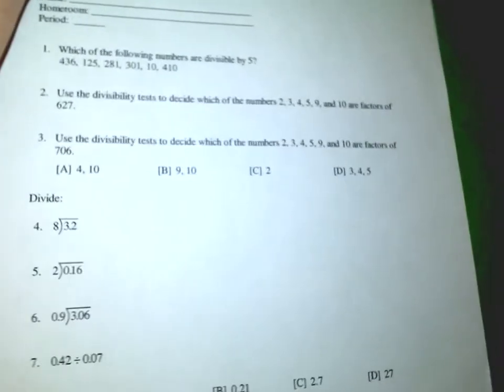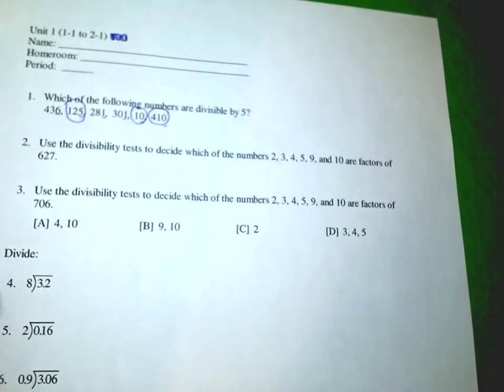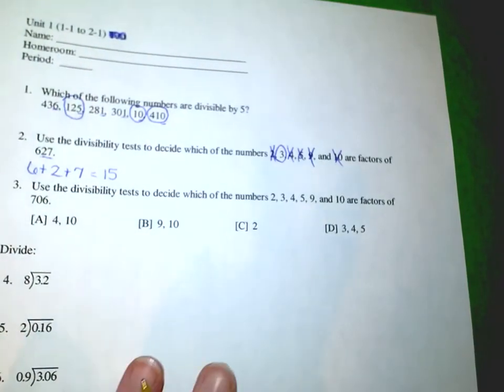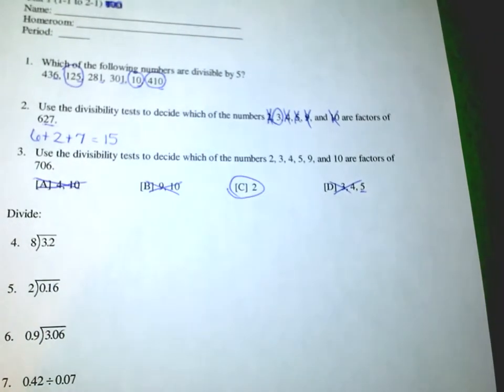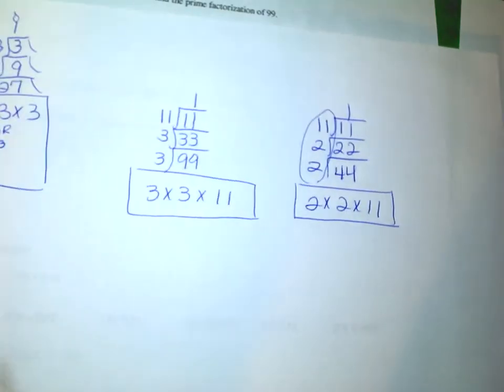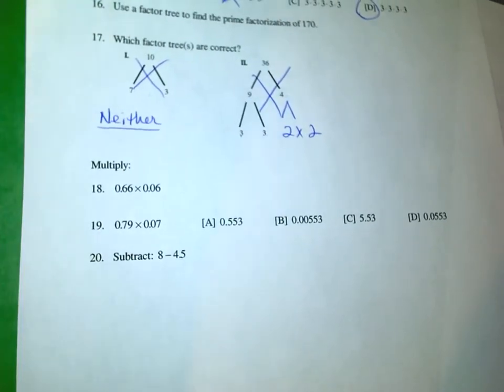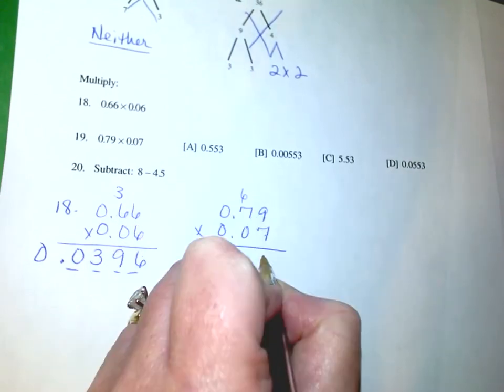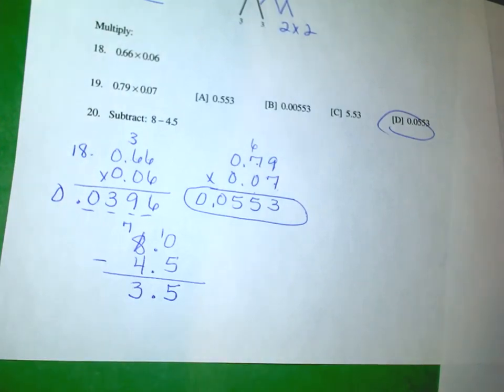Unit 1 1 1 2 1 Study Guide